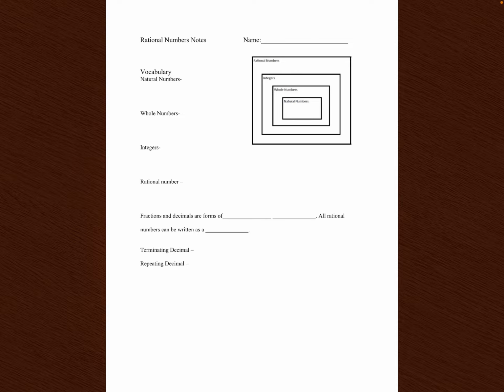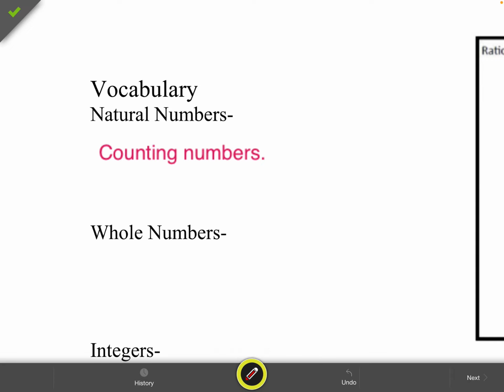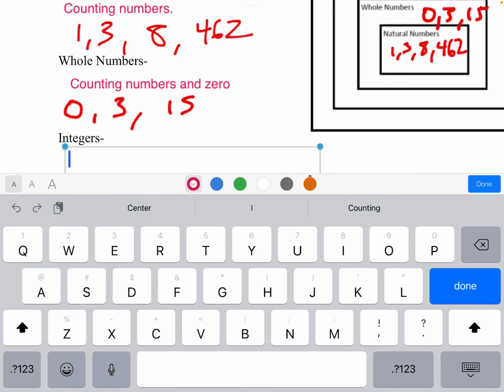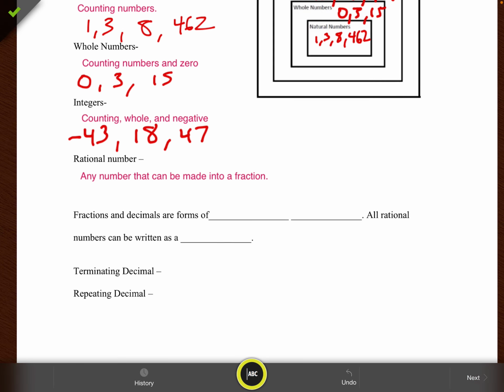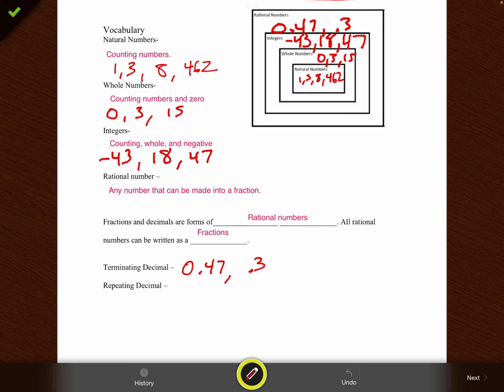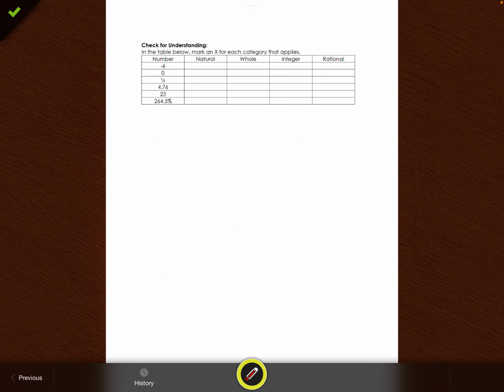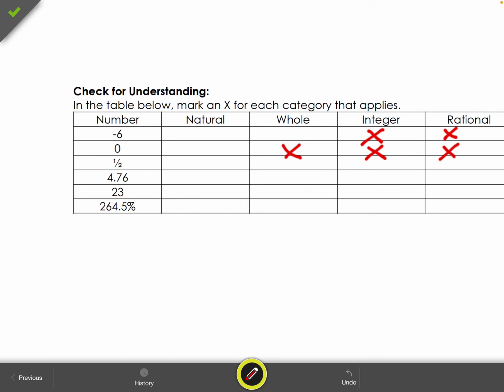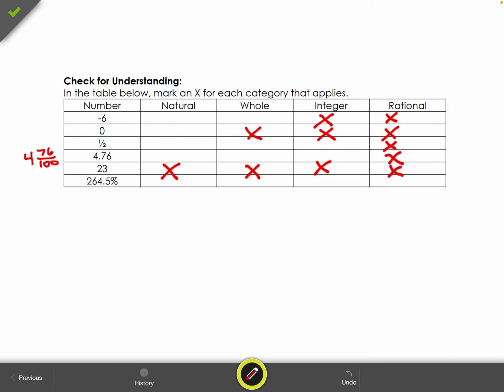Flipped classroom video